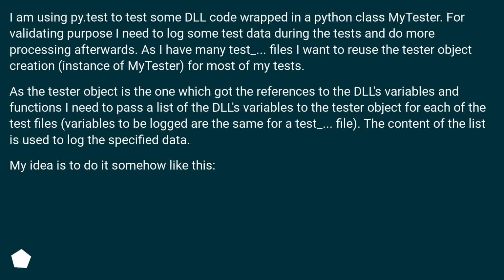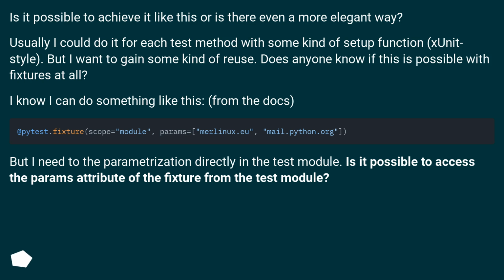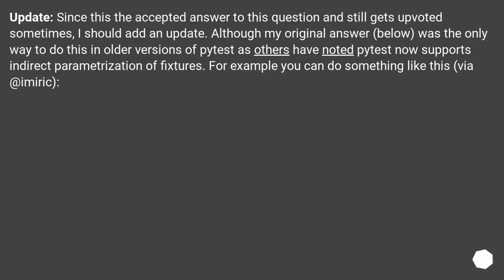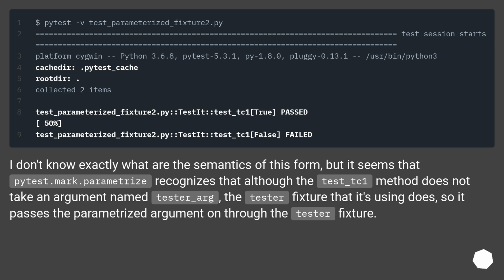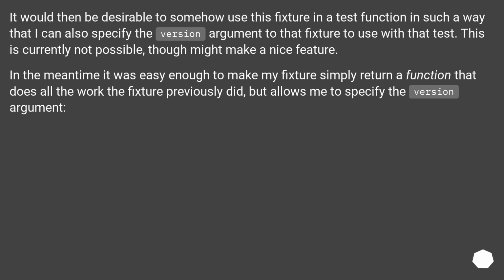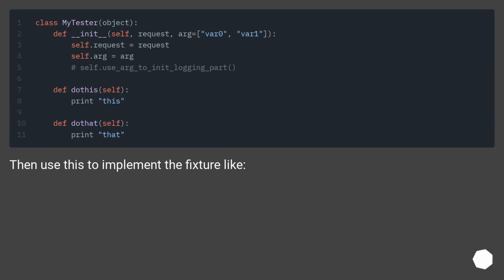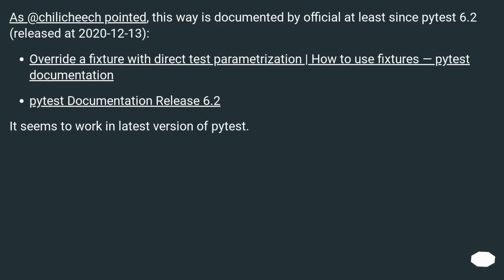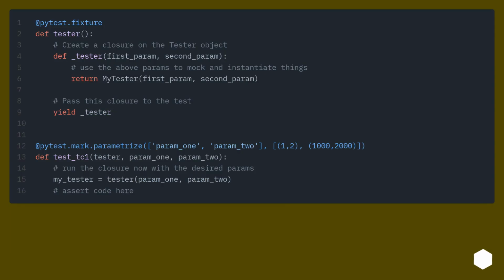Pass a parameter to a fixture function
Chapters
00:00 Question
01:58 Accepted answer (Score 186)
06:24 Answer 2 (Score 272)
06:48 Answer 3 (Score 37)
07:31 Answer 4 (Score 18)
08:13 Thank you

[Override a fixture with direct test parametrization | How to use fixtures — pytest documentation]